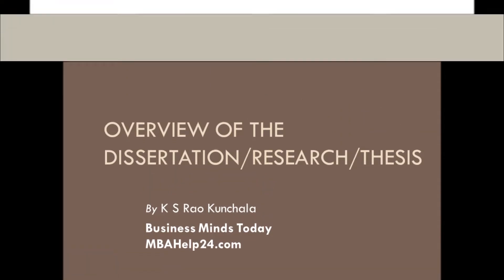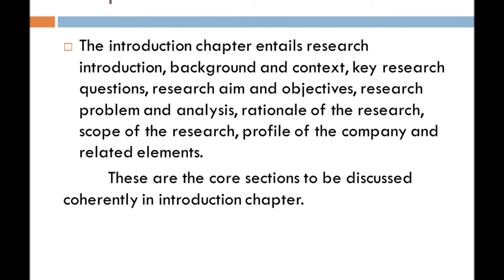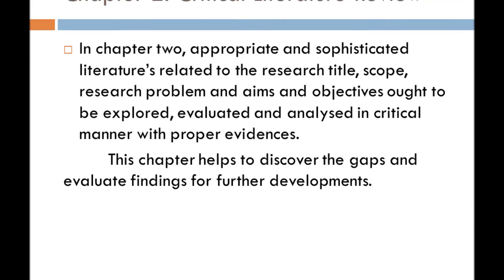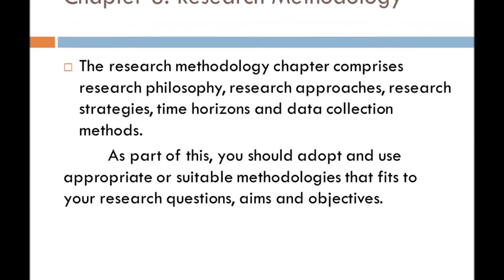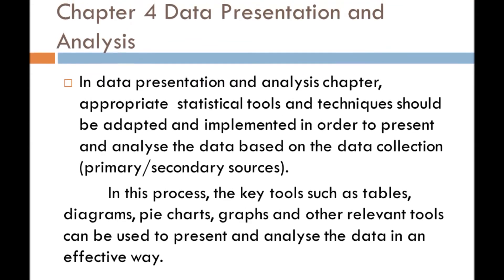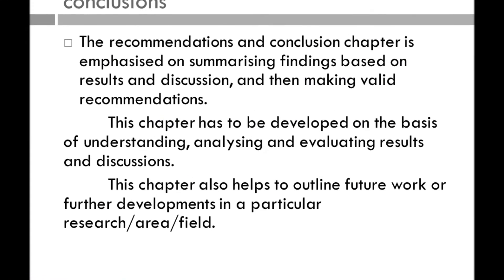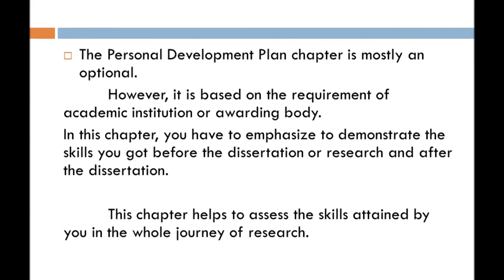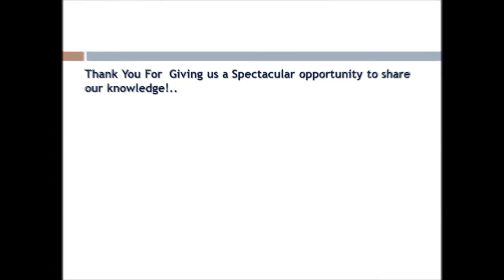Overview of The Dissertation/Research/Thesis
The academic research prevalently entails seven chapters; introduction, critical literature review, research methodology, data presentation and analysis, findings and discussions, conclusions and recommendations, and personal development plan.